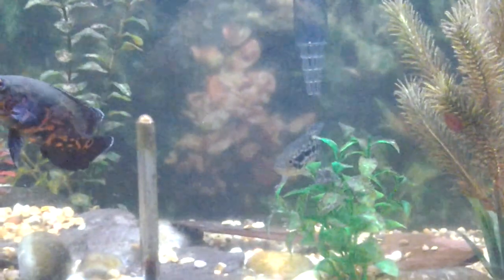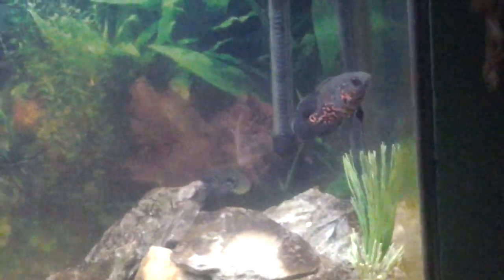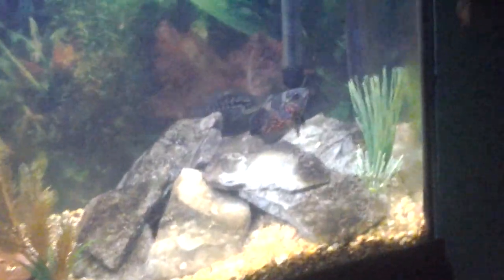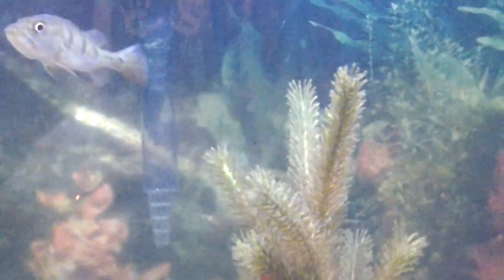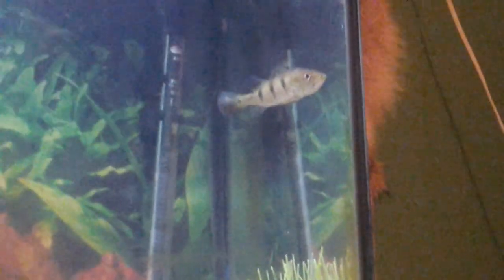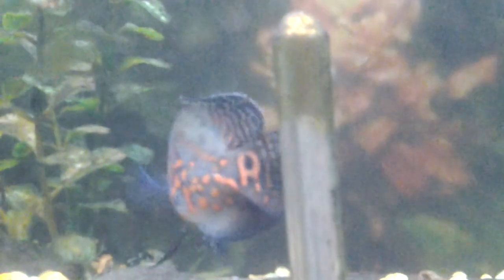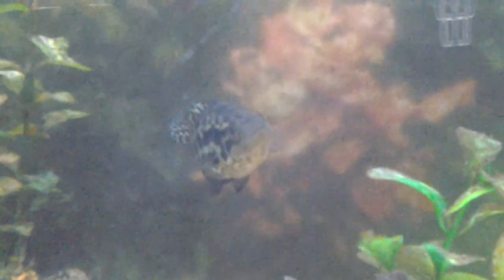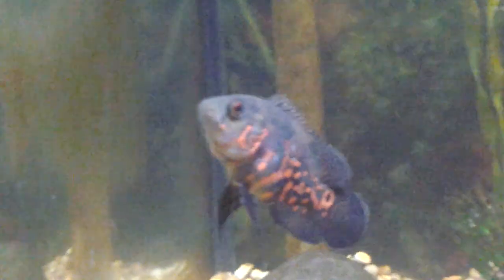How to take care of 55 gallon cichlid tank!!!